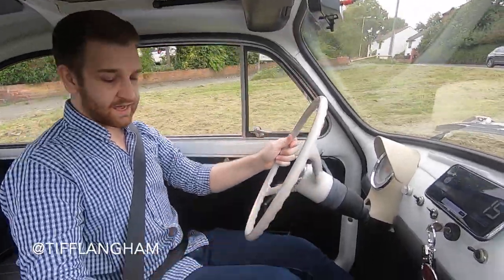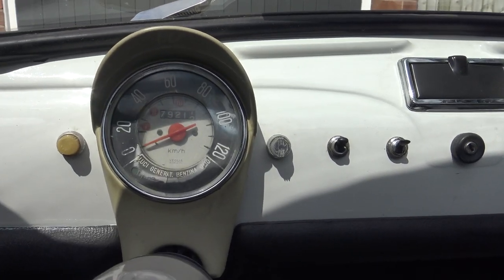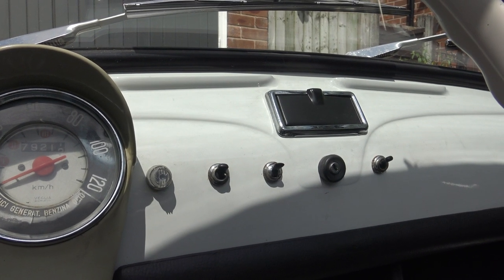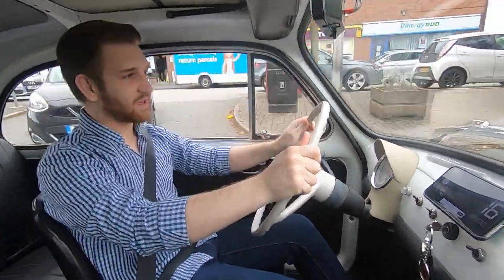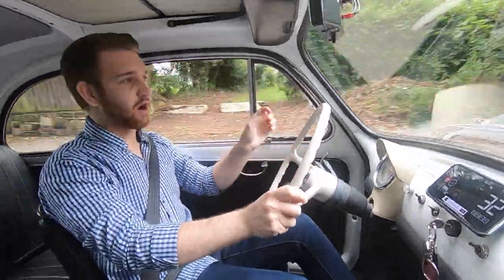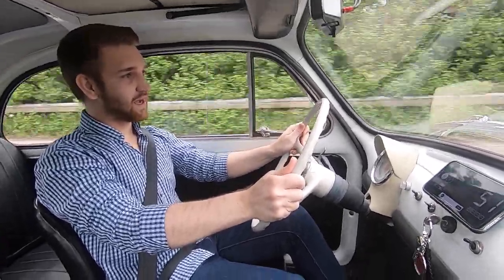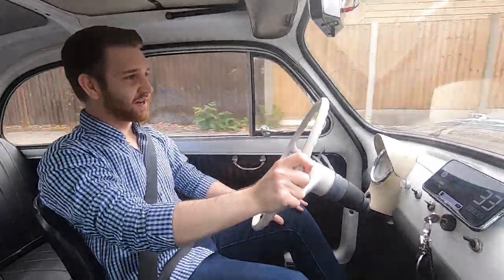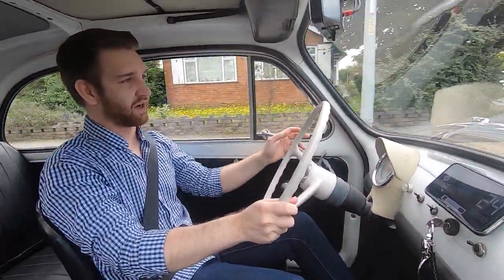Top Speed in a Classic Fiat 500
In today's video I try to hit the top speed of my Classic Fiat 500; the most I've had out of it before today was 55mph, also downhill at full throttle. It is most certainly not a Bugatti rival. It's a stock 499cc two-cylinder, producing just 17bhp.
Unfortunately I had faults with both of my GoPros during filming, so just a short video this time. At least they were working for the important part, if a bit shaky!
Chris.